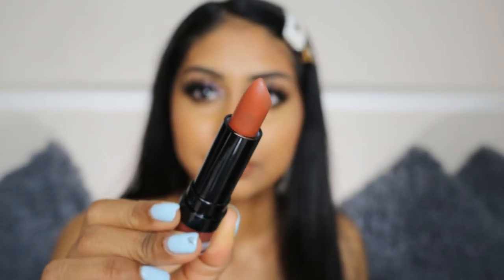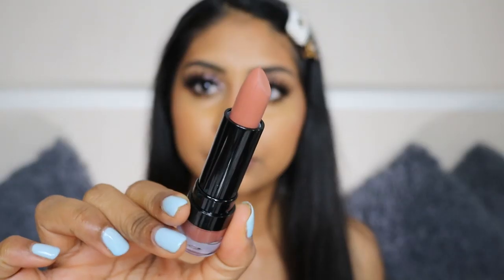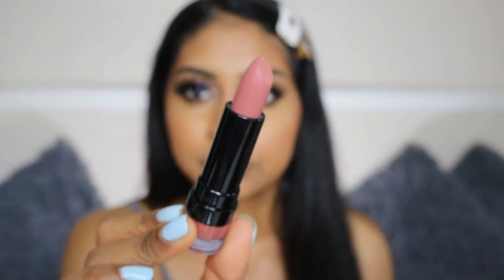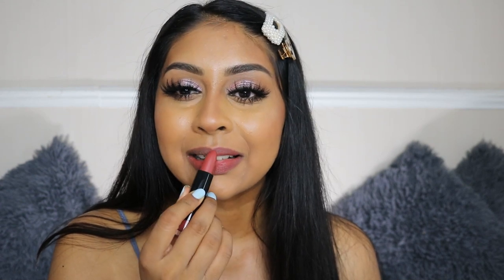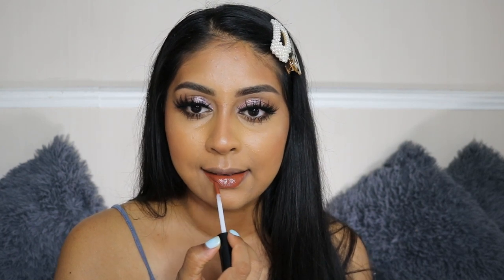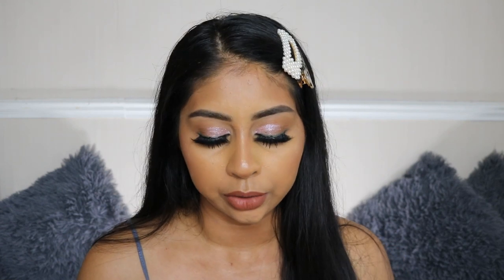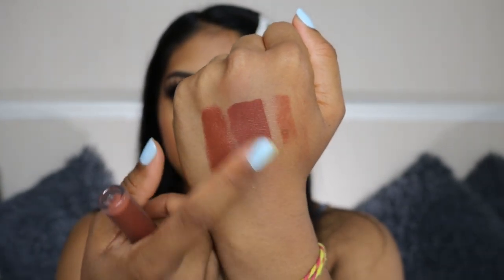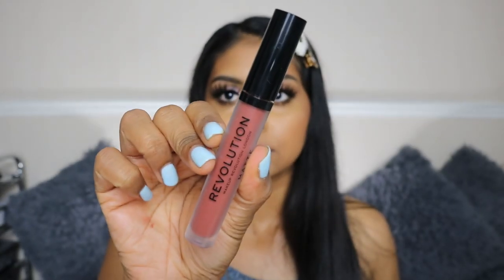NEW BROWN LIPSTICKS FROM REVOLUTION TRY-ON!